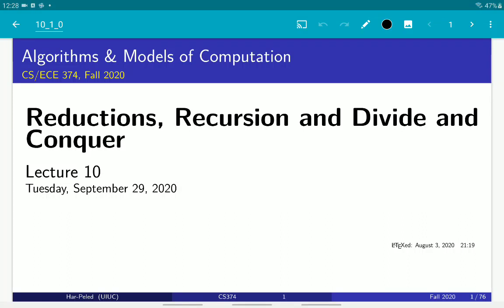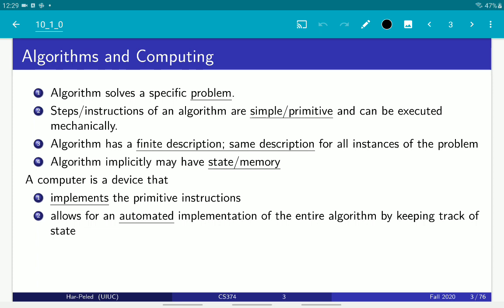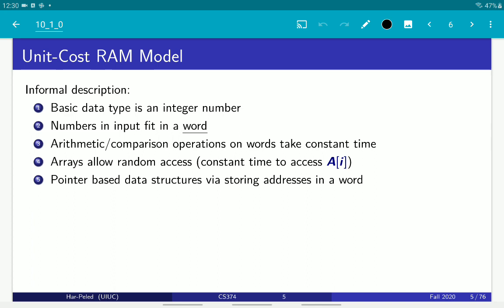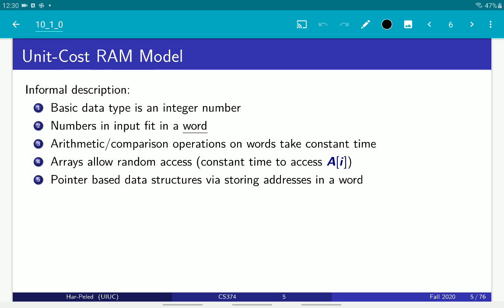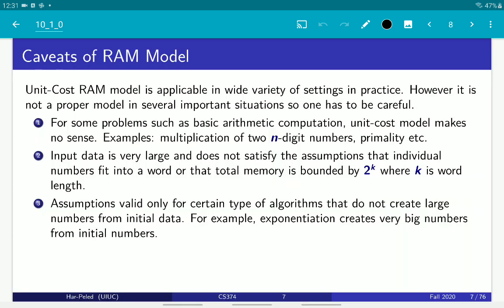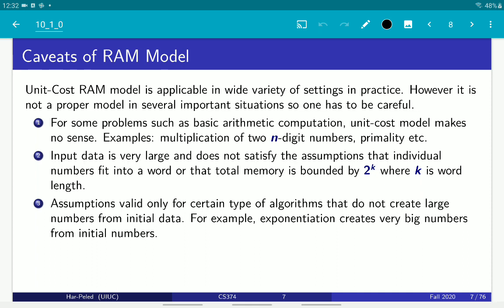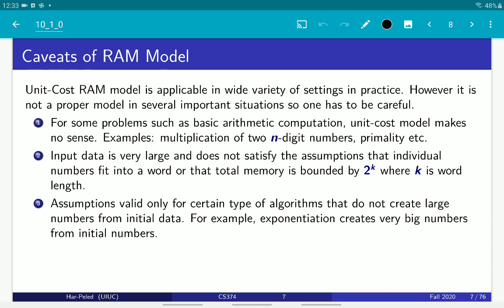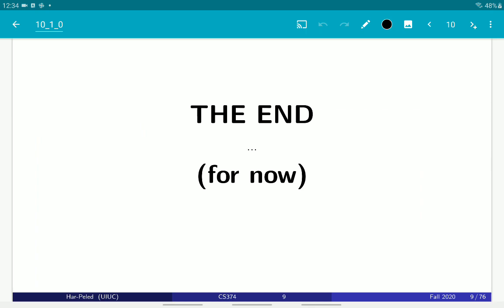UIUC CS 374 FA 20: 10.1. A quick introduction to the RAM model